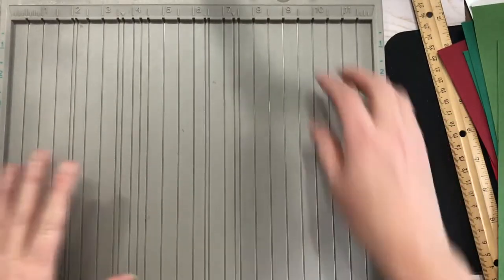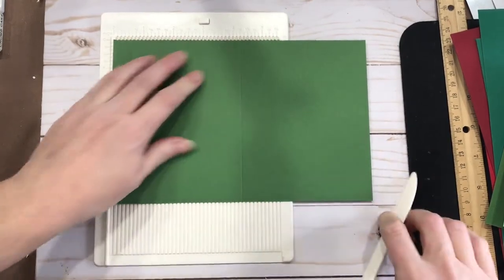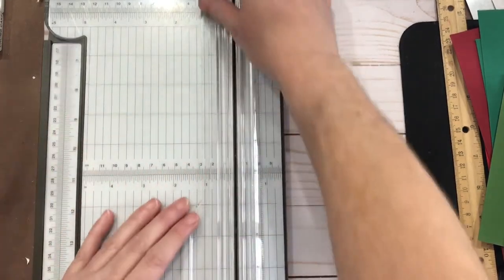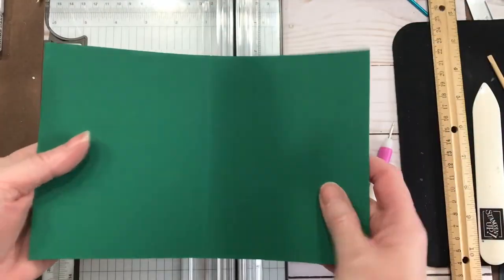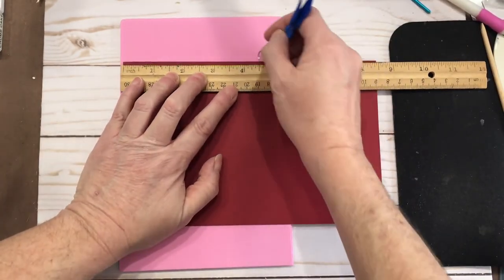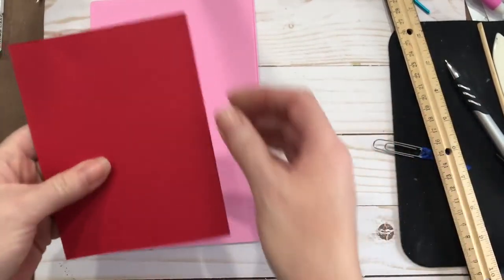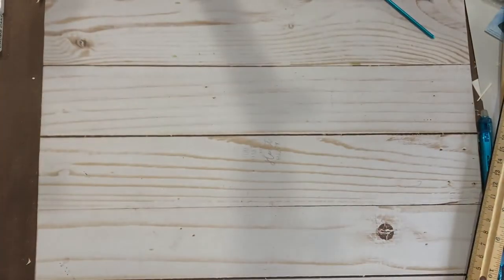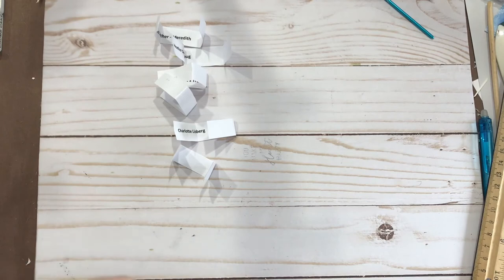SCORING TOOL Options &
Happy Mail:
Kelly Henkins